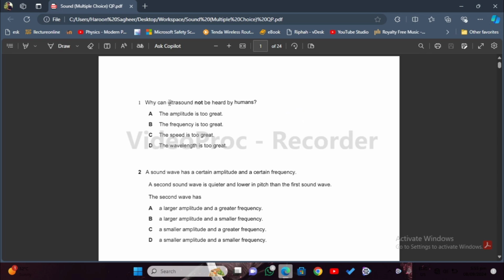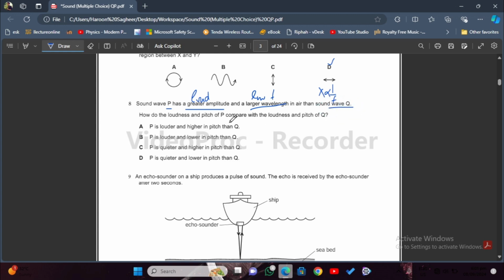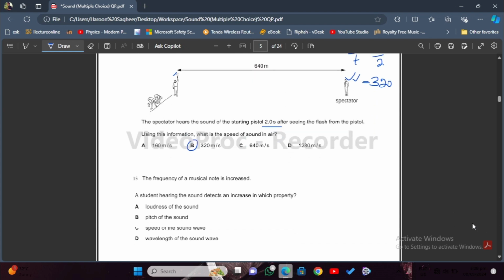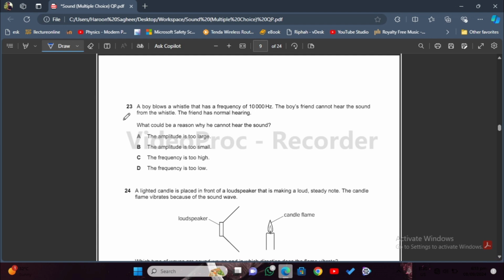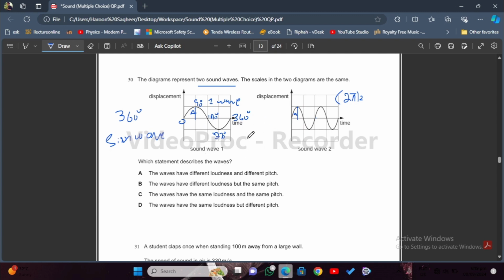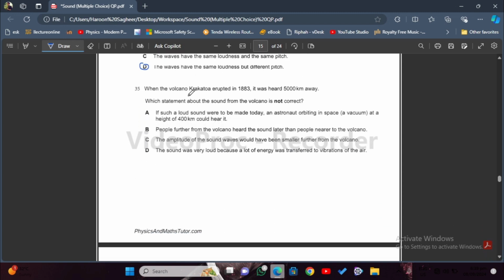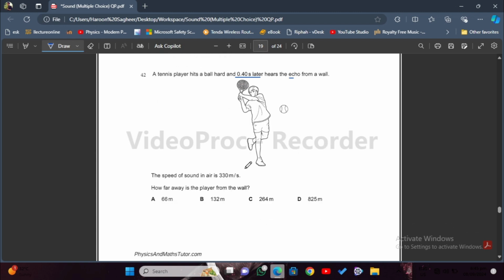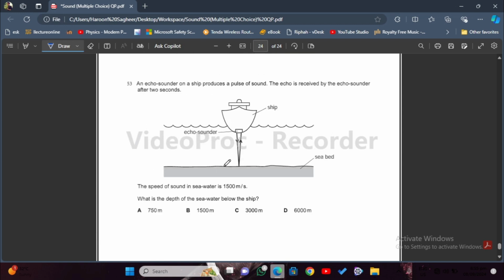SOUND | PAPER 2 MCQs | IGCSE-GCSE/ O Level PHYSICS (Extended)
Dear Students!

Mastering Sound in IGCSE/O Level Physics! Watch as I solve a full worksheet on SOUND of Paper 2 MCQs, breaking down each question and explaining key concepts clearly. Perfect for exam preparation or quick revision. Let’s tackle Physics together!

Next will be the P4 Worksheet on SOUND.